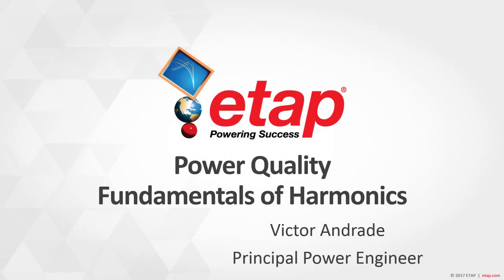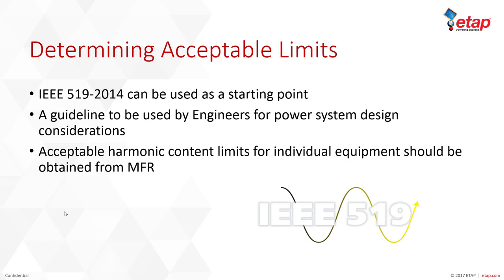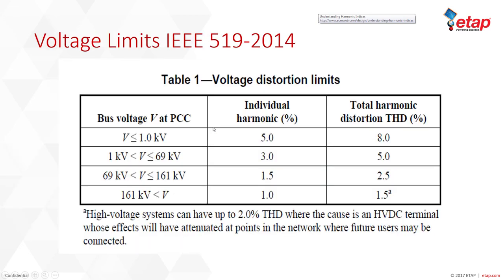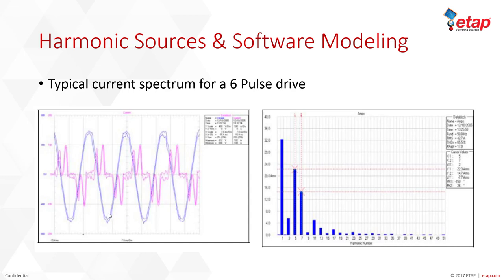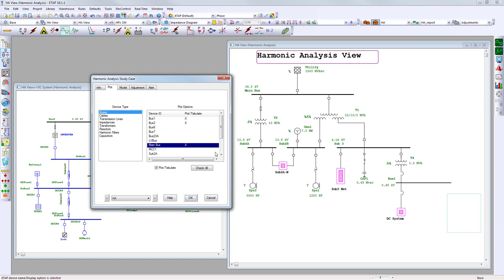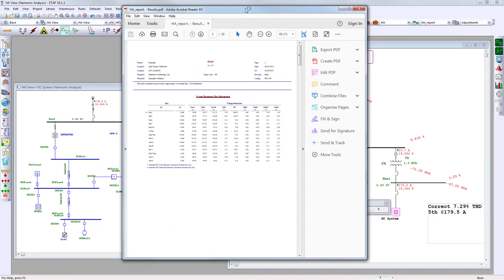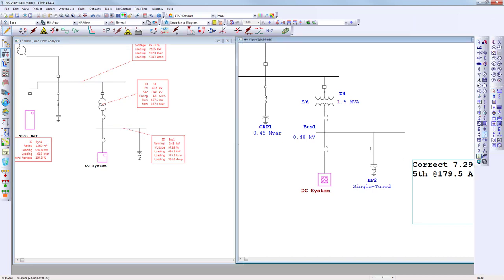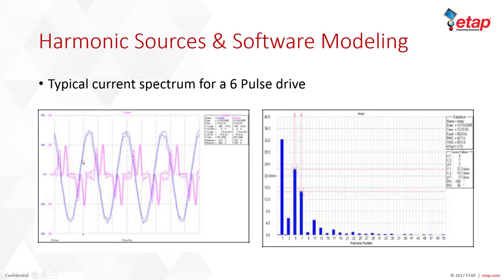ETAP Power Quality - Fundamentals of Harmonics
- Power Quality - Fundamentals of Harmonics

This webinar presents the fundamentals of harmonics, harmonic distortion and its sources, and related issues such as premature equipment failure or unplanned downtime.

The presentation will demonstrate how to identify, analyze, and minimize or eliminate harmonics problems using the ETAP software.

The following topics are covered:

- Modeling of harmonic sources
- Identify parallel resonance condition and its resonance frequency
- Total harmonic voltage and current distortion evaluation
- Harmonic violation alerts
- Harmonic filter performance evaluation